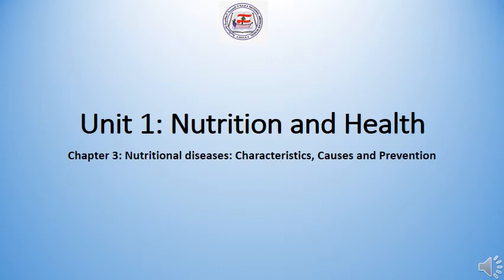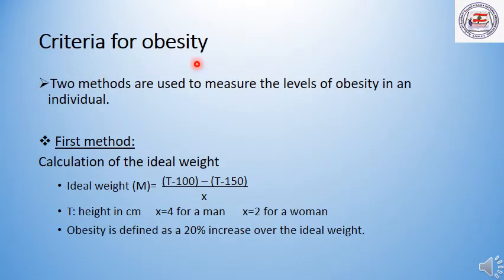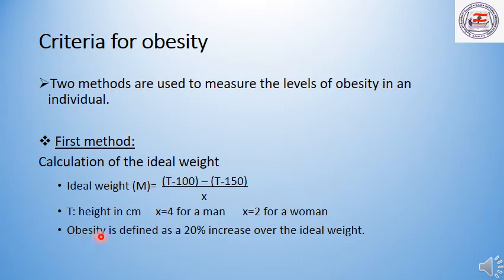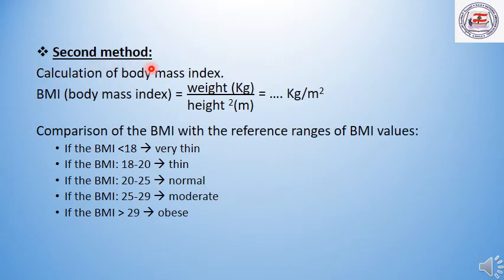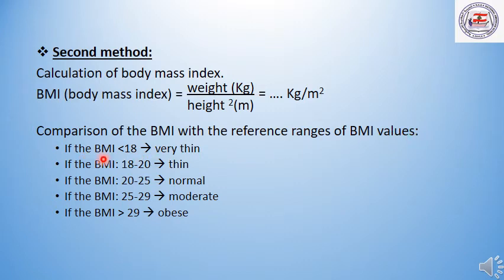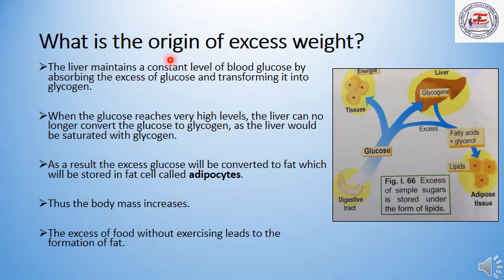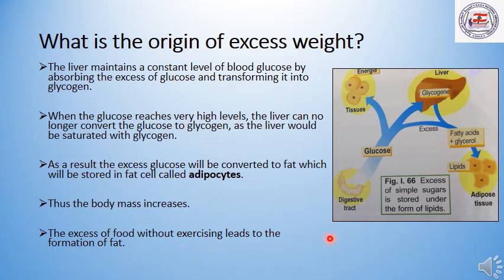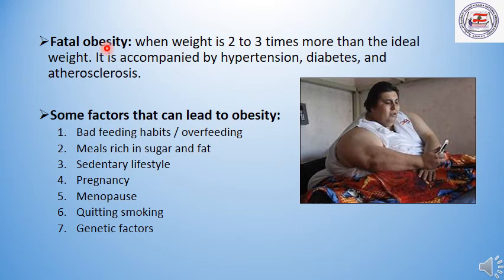Biology Unit1 Chapter 3 Activity 3 May 13 2020 Miss Carol Samaha